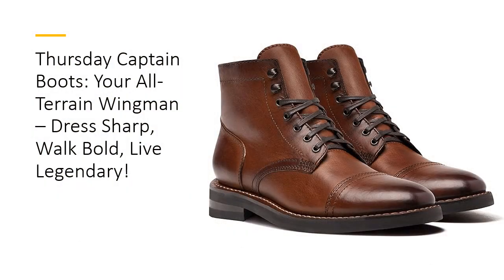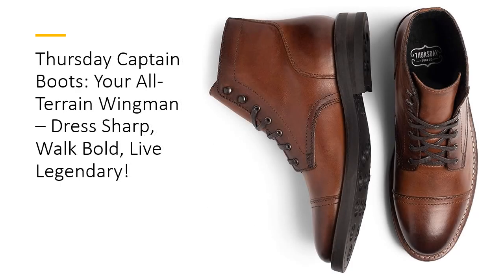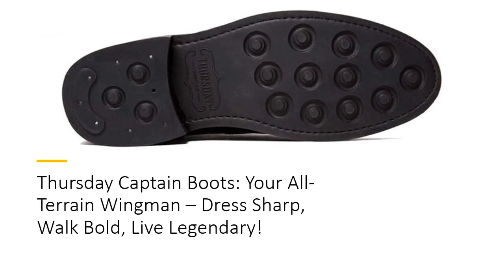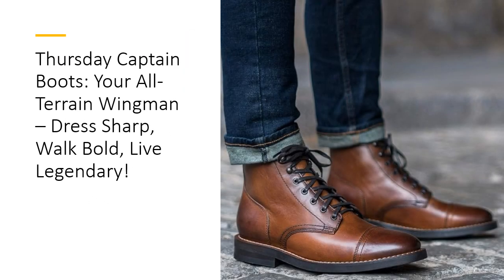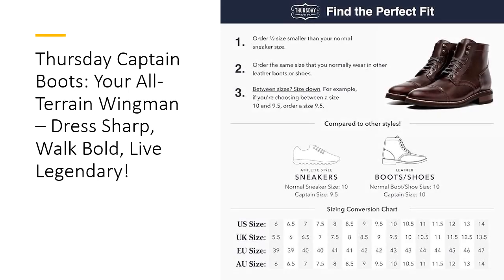Thursday Captain Boots: Your All-Terrain Wingman – Dress Sharp, Walk Bold, Live Legendary!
Step into Legendary Style and Comfort. The Thursday Captain Boot isn’t just footwear; it’s your partner in crime for life’s adventures. Made with 100% USA-sourced Tier 1 leather, these boots age like fine whiskey, getting better with time. The supple glove-leather interior hugs your feet, while cork-bed midsoles mold to your stride. Whether you’re heading to a meeting or trekking through rugged terrain, these boots have got your back—and your feet.

Built to Outlast the Competition. Why settle for boots that crumble under pressure? With Goodyear welt construction and studded rubber outsoles, the Captain Boot is as tough as they come. It’s water-resistant, fully re-soleable, and built for the long haul. Say goodbye to the revolving door of cheap boots and hello to a pair that works as hard as you do. Quality and durability? That’s the Thursday way.

Minimalist Look, Maximum Versatility. Who says you can’t have it all? These boots effortlessly transition from rugged jeans to sharp suits, making them your go-to for any occasion. With premium flat waxed cotton laces and reinforced eyelets, they bring a clean, polished aesthetic that screams sophistication. Dress them up or down—you’re always in control of your style game.

Ridiculously Comfortable, Always Reliable. Forget break-in blues; the Captain Boot is designed for all-day wear, every day. Its Poron® antimicrobial shock-absorbing insoles keep odors at bay while cushioning each step. The DuraEVA™ comfort strip adds a layer of softness, making these boots feel like a dream, whether you’re pounding the pavement or lounging at a café. Comfort meets functionality without compromise.

Honest Prices, Uncompromising Quality. Here’s the kicker: The Captain Boot offers premium craftsmanship at a fraction of the price of designer brands. Thursday Boot Company cuts out the middleman to bring you unparalleled quality without the inflated price tag. It’s the ultimate bang-for-your-buck boot, delivering exceptional value with zero compromises. Why pay more when you can have the best for less?